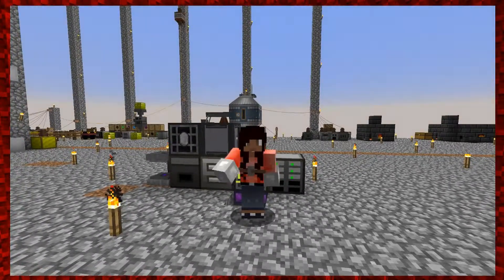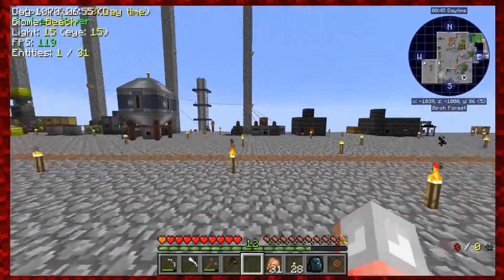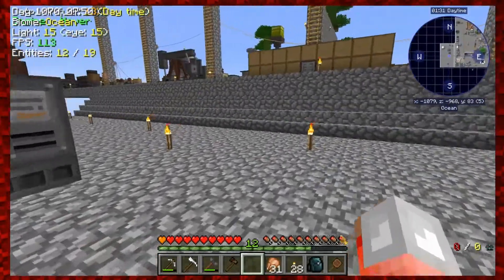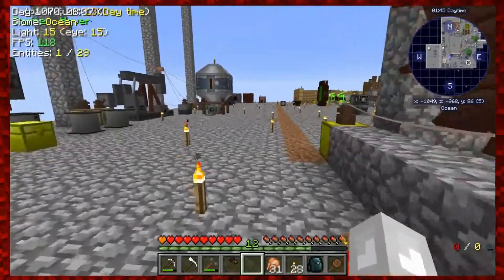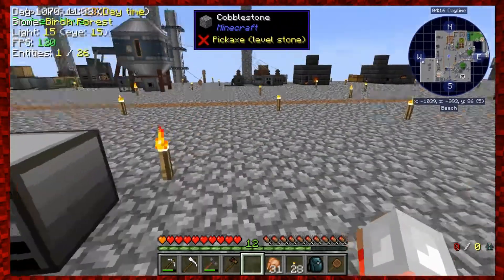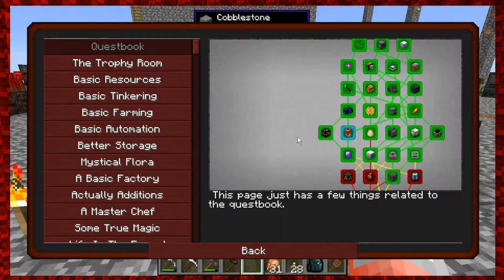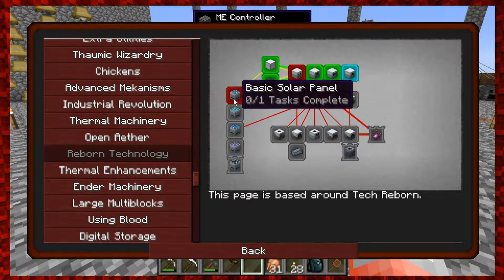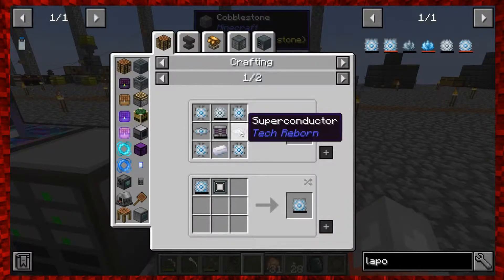Modern Skyblock 3: Episode 167 - Making Lapotronic Orbpack In Segments – Part 2!!!